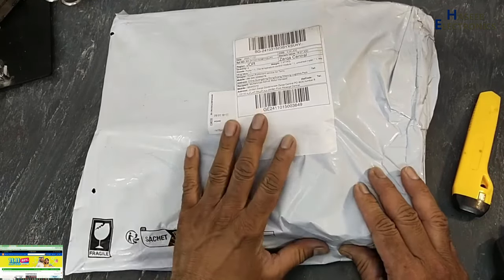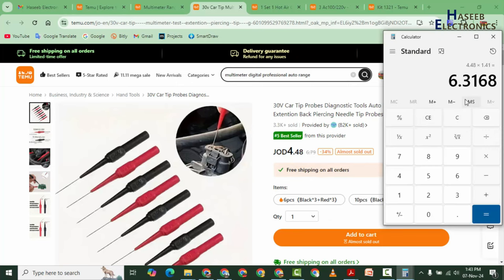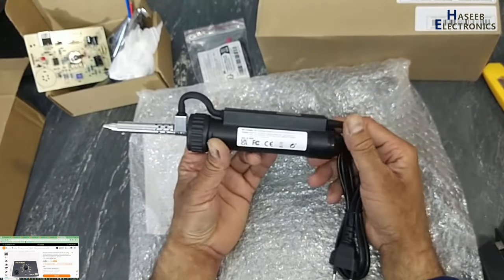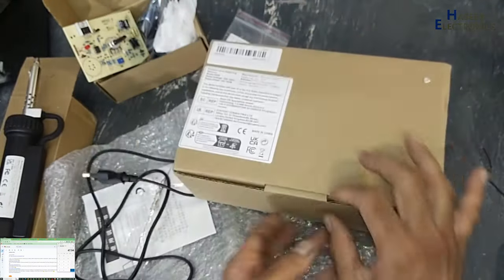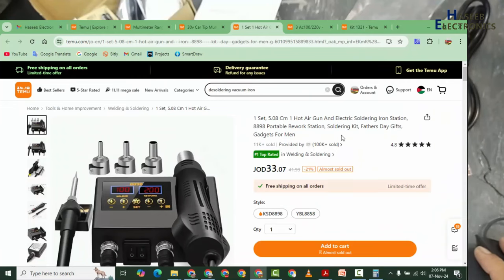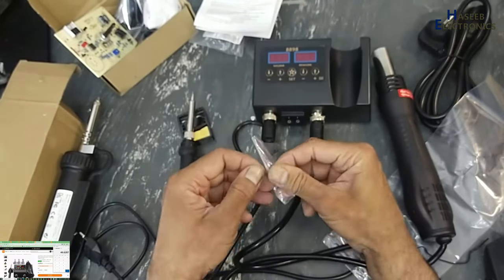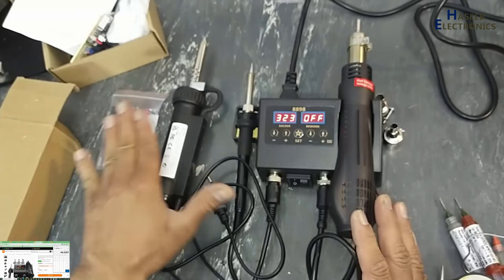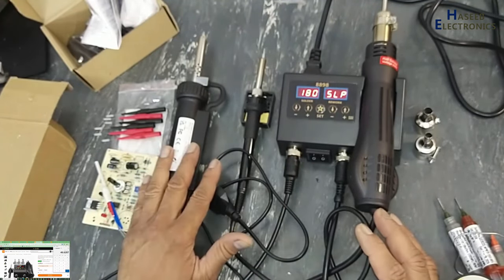{1236} Rework Station in Just $100 from TEMU Online shopping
1. and Search my code: dtz3523 in Temu app Search bar to enjoy extra discounts mentioned in this video/ get one of my picks for JOD0.9 (New Temu App Users Only)
2. to get JOD100 coupon bundle for free (For All Users)

4. in this video " {1236} I Got Rework Station in Just 100 ($100) Dollars from TEMU Online shopping / Making Rework Station in Just 100 Dollars from TEMU Online shopping". i shared an unboxing of 2 In 1 Hot Air Gun And Electric Soldering Iron Station 8898 Portable Rework Station, Multimeter Test Leads Extention Back Piercing Needle Tip Probes, 1 set Solder Suction Device With 3 Suction Bits AC100/220V Portable Electric Solder Removal Pump, Adjustable Temperature Soldering Station Kit with 1321 Heating Core and Replacement Circuit Boards
these all items from Temu.com online shopping app. Temu is well established website, having a well-organised inventery in life changing stuff. specially related to electronics engineering, i found wonderful stuff. you can visit and also you can download this app for your mobile phones. for new users, it offers 100 JOD coupen. you can download and claim your prize coupen by searching DTZ3523 code in search bar within the application.
you can explore variuos mindblowing items with reasonable prices by visiting website address or downloading TEMU app from playstore or apple store or also find the products shown in the entire video by checking these links as well

products links
code: dtz3523

1 Set, 2 In 1 Hot Air Gun And Electric Soldering Iron Station, 8898 Portable Rework Station, Soldering Kit, Fathers Day Gifts, Gadgets For Men JOD0.90💰 (Original Price JOD33.07💰)
30V Car Tip Probes Diagnostic Tools Auto Multimeter Test Leads Extention Back Piercing Needle Tip Probes Mechanical Tools JOD0.90💰 (Original Price JOD4.49💰)
1set Solder Suction Device With 3 Suction Bits AC100/220V Portable Electric Solder Removal Pump, Used For Tin Removal And Welding JOD0.90💰 (Original Price JOD33.99💰)
Adjustable Temperature Soldering Station Kit with 1321 Heating Core and Replacement Circuit Boards - Electric Soldering Iron Kit with Analog Control Panel, Dual Interface Motherboards (Plastic and Metal) - No Battery, Operates on ≤36V Power JOD0.90💰 (Original Price JOD4.38💰)